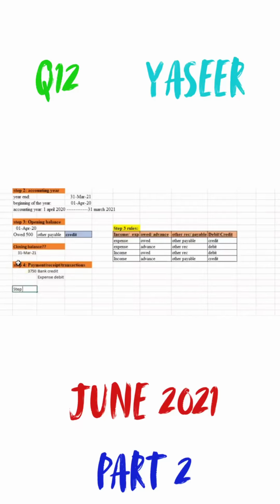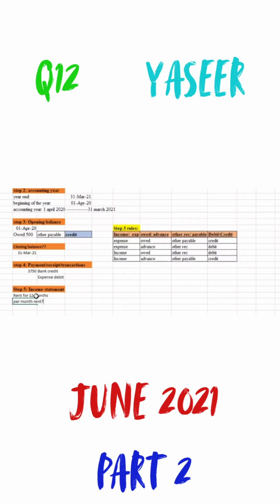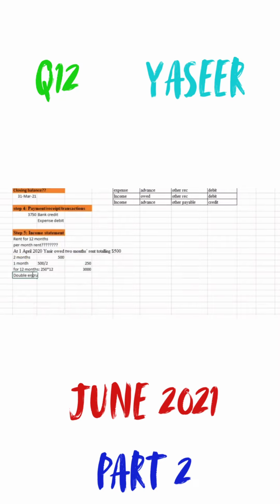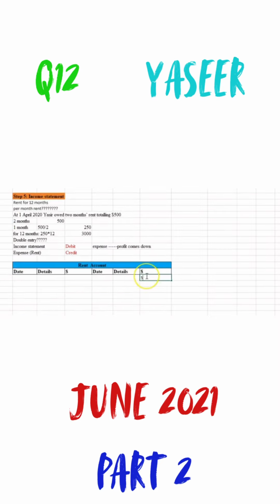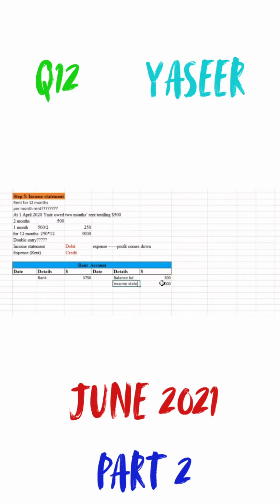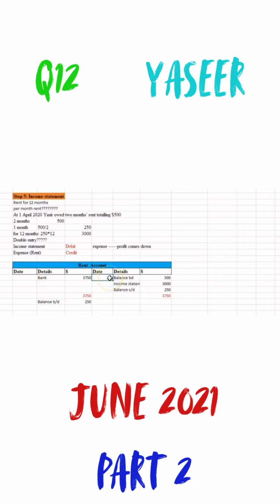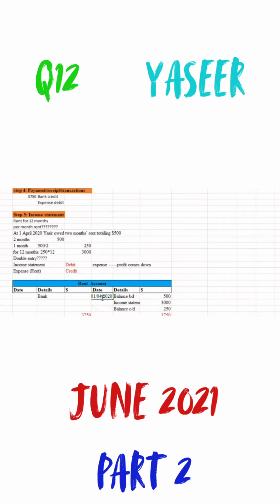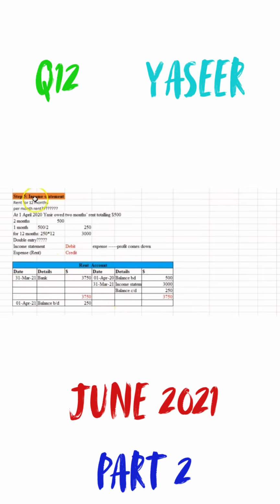Explanation of second part of question 12 (May 2021)under the topic of other receivable/payables.